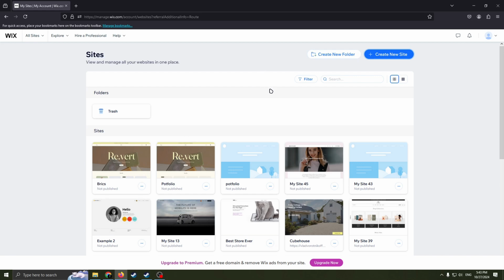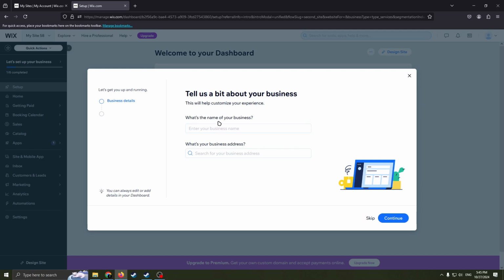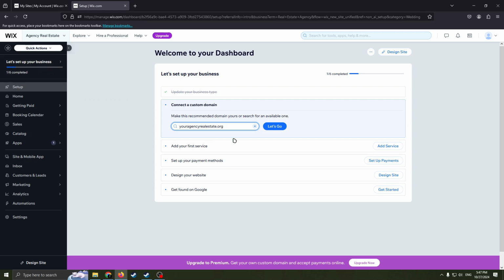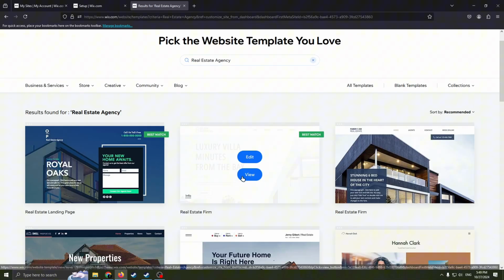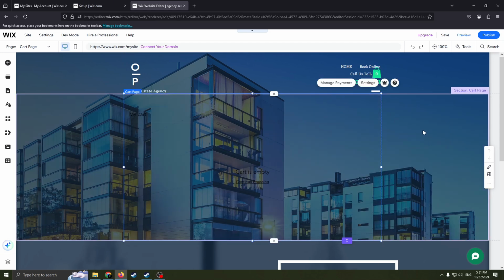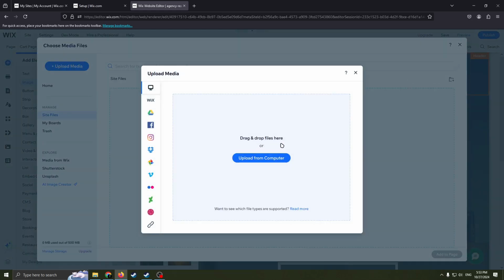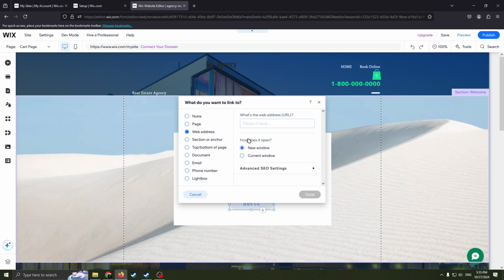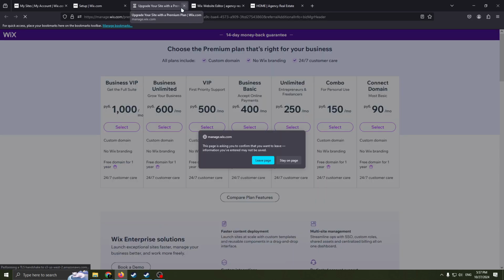How To Make Real Estate Website on Wix - Full Tutorial